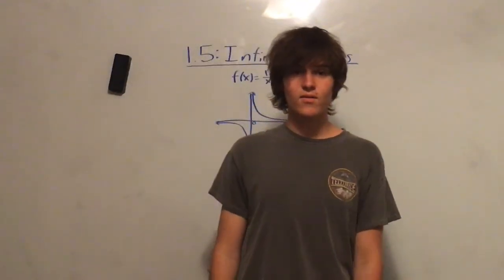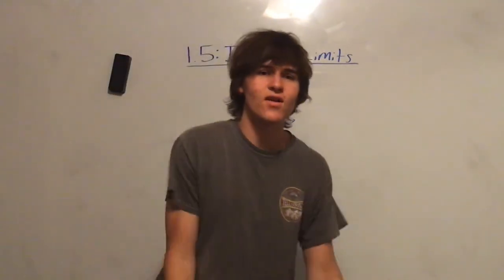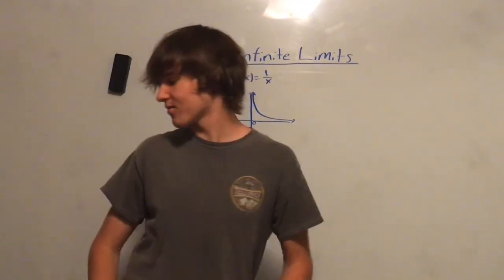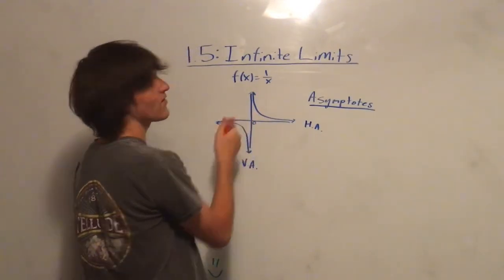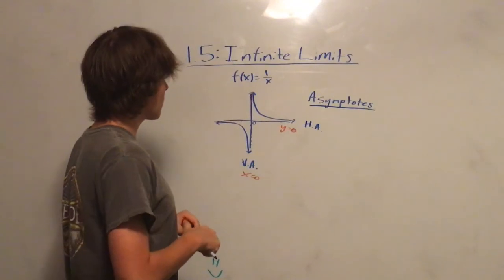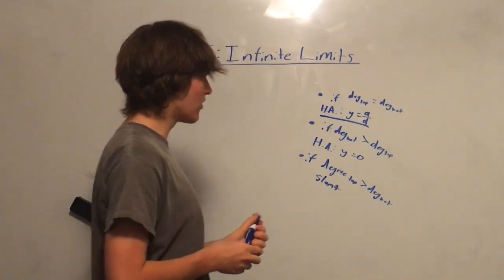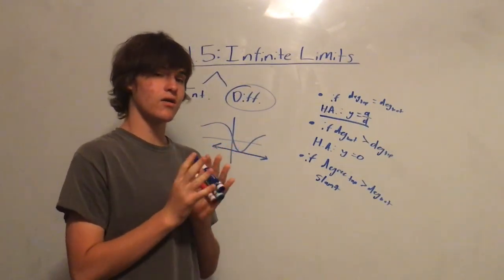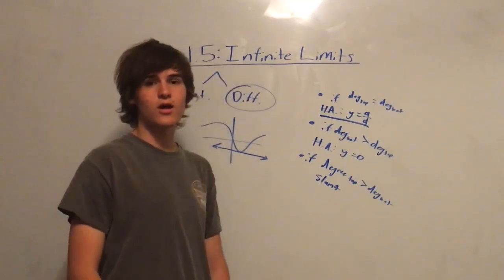1.5: Infinite Limits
This is our last section for Chapter 1: Limits! 10 subscriber special coming at some point and even more fun content with derivatives coming up next.

Larson textbook pages 83-90